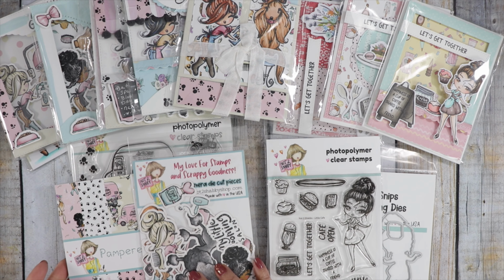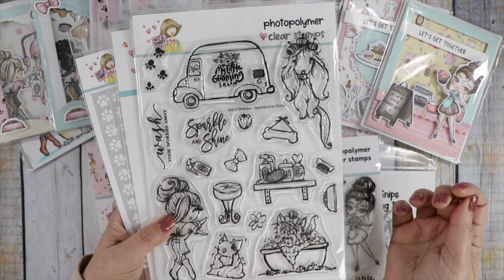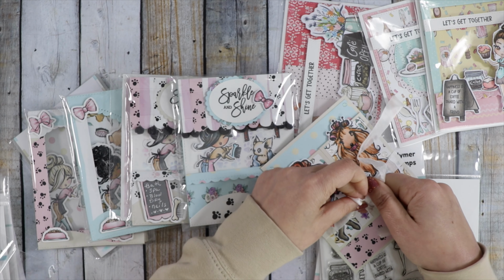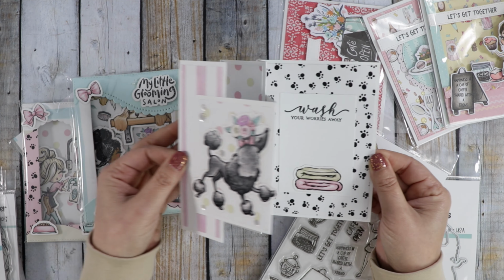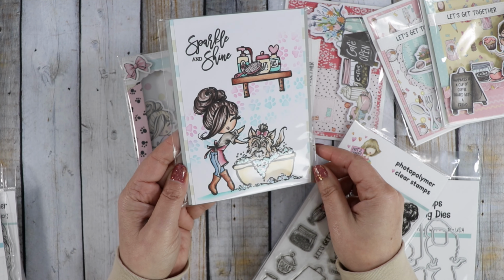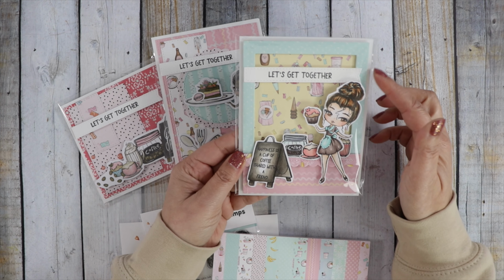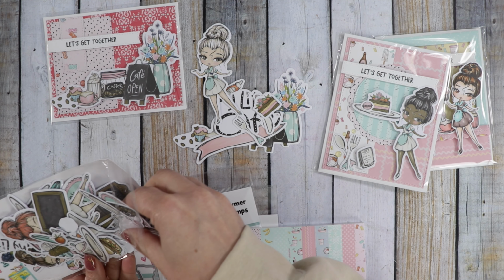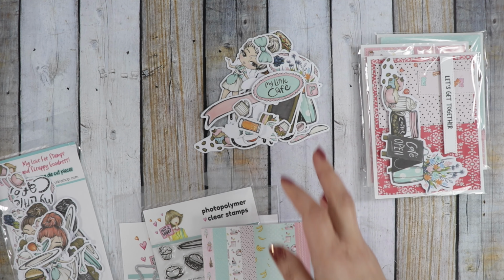N2SBestOf2023 Hop | My Favorite Collections!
It's been another wonderful year of releases from @Not2ShabbyShop. Not only were there the monthly subscriptions but this year there were quarterly releases as well! I'm joining my design teammates to showcase some of my favorite releases from the year. Do you have a favorite?